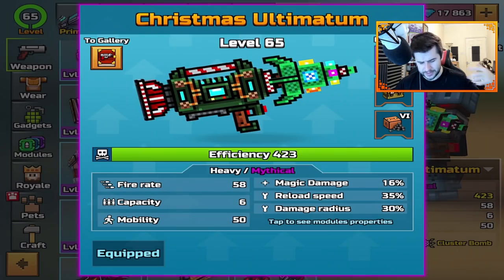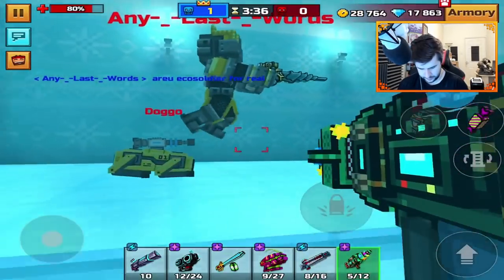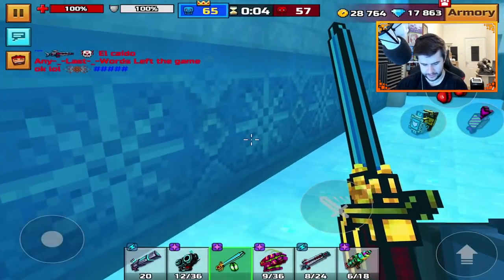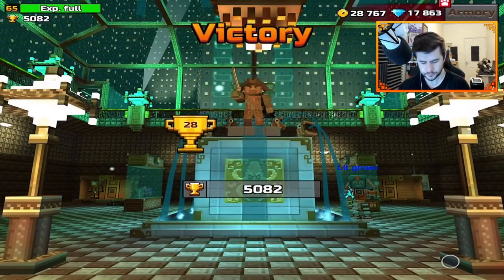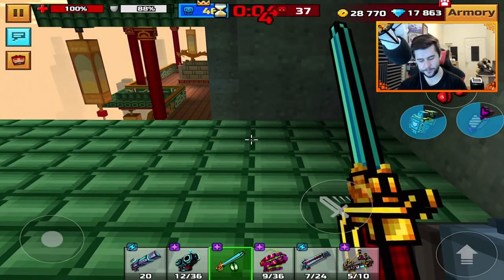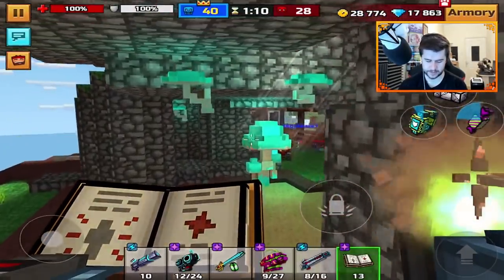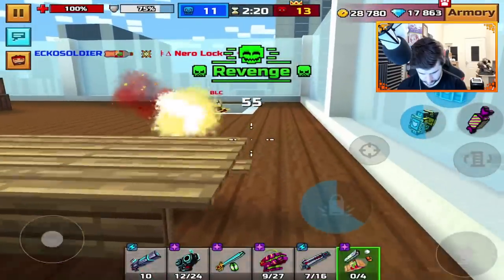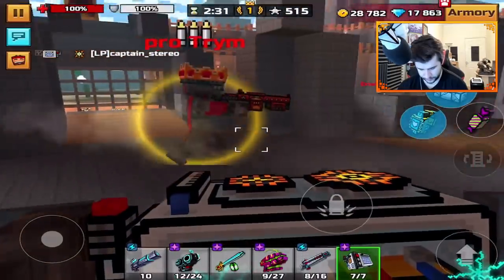💥CLUSTER BOMB RE-WORKED! But What Changed?💥 | Pixel Gun 3D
Hello everyone and welcome to a more detailed explanation behind the most recent changes to Pixel Gun 3D, today I wanted to yet again focus on the cluster bomb re-work in the 1.17.0 update. There was more changes done to this ability so let's focus on what actually changed.

- ECKOSOLDIER
- LIVERPOOL
- L23 0XQ